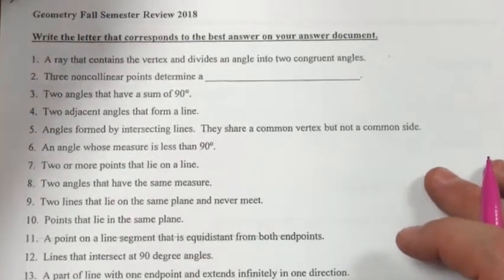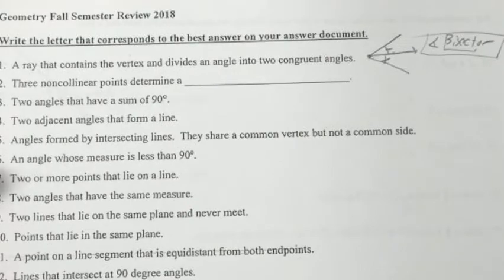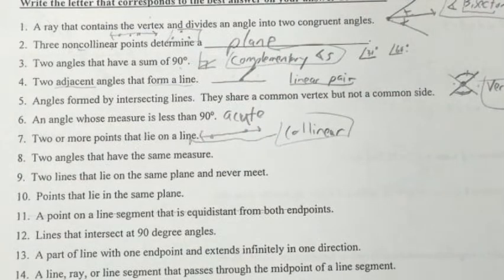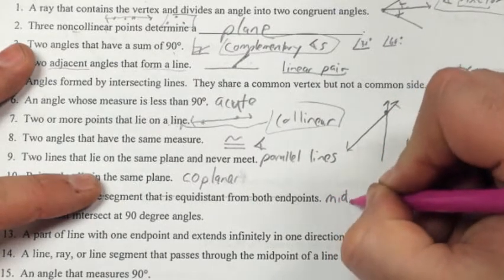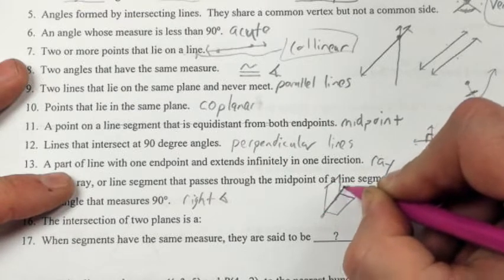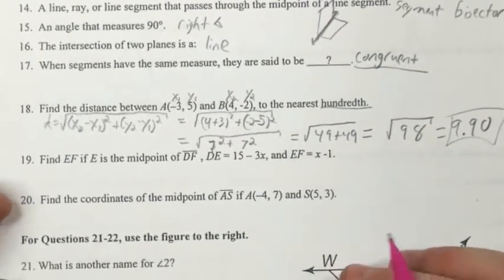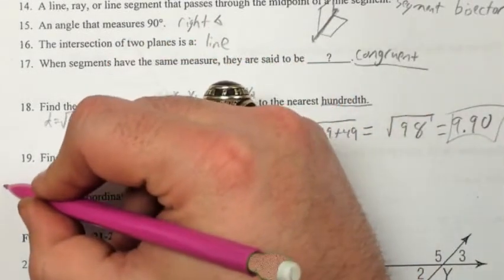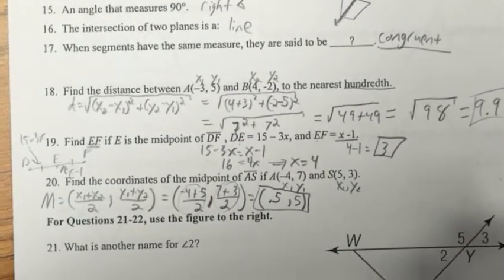2108SE Review Page 1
Use the timestamps if you want to jump to a specific problem.
1. 0:59
2. 1:27
3. 1:53
4. 2:22
5. 2:48
6. 3:32
7. 3:43
8. 4:05
9. 4:22
10. 4:58
11. 5:21
12. 5:52
13. 6:15
14. 6:34
15. 7:05
16. 7:15
17. 7:44
18. 8:14
19. 10:17
20. 11:34
21. 12:50
22. 13:26